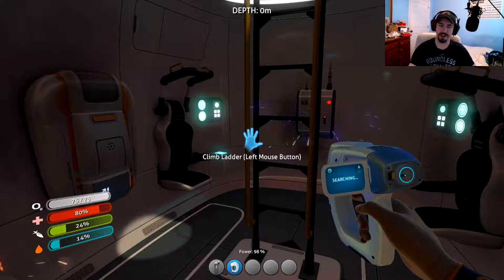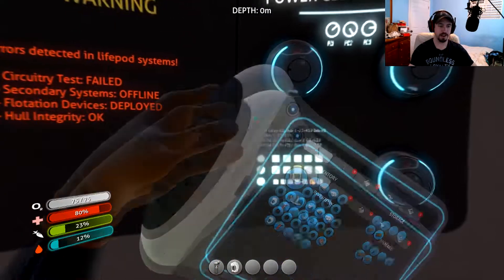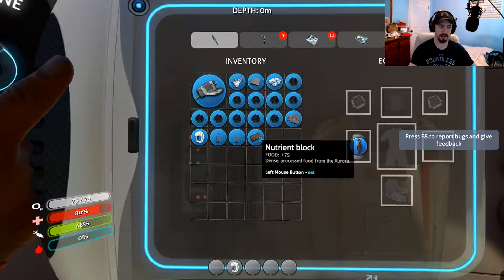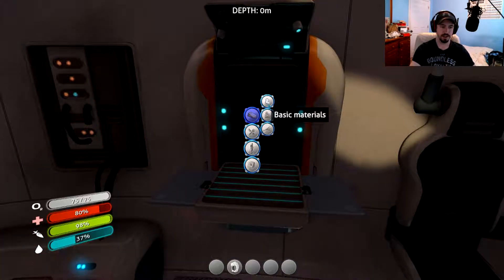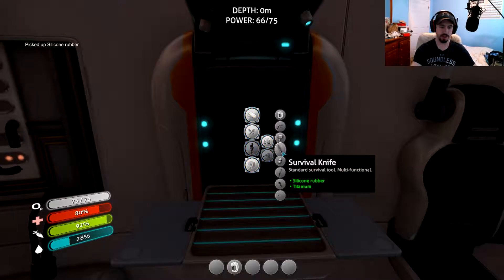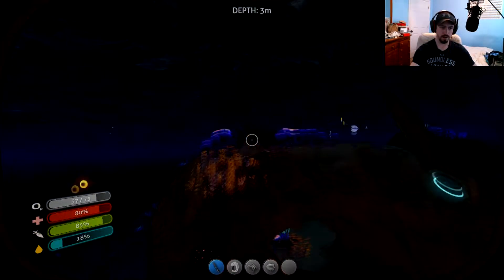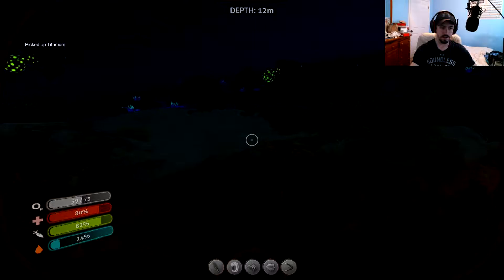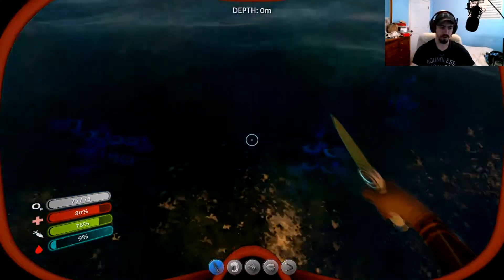SUBNAUTICA | MAKING SOME HOME REPAIRS | #2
Today in Subnautica we make the knife and the repair tool and make some home repairs.

If you have any tips or tricks that will help me please leave it in the comment section below. If you like what you see and want to be up to date on new content go ahead and smash that subscriber button either on the page or on the bottom right at the end of the video, or click this link